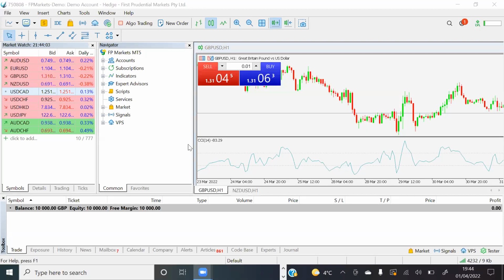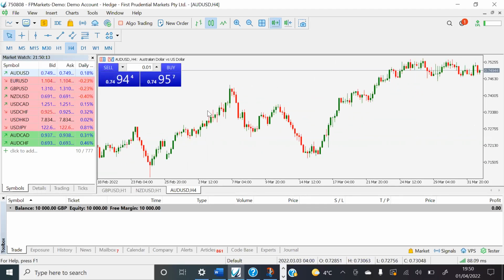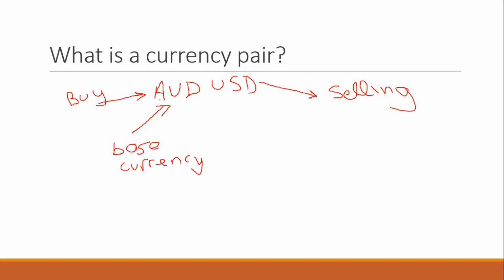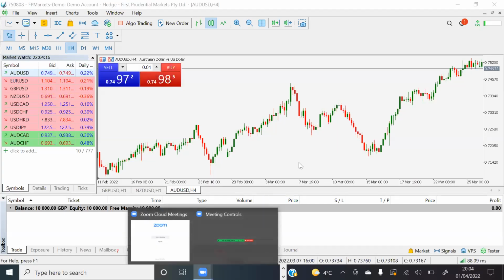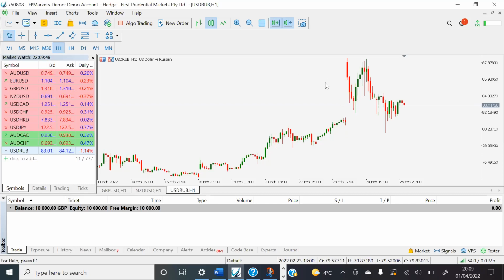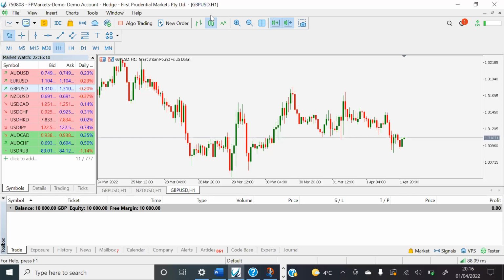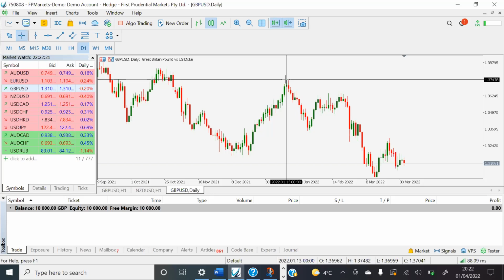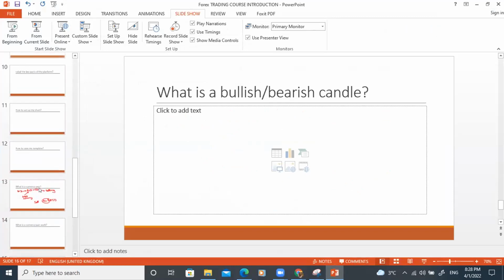FOREX 4HR SWING TRADING LESSON 3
How to save my template?
What is a currency pair?
How does a currency pair work?